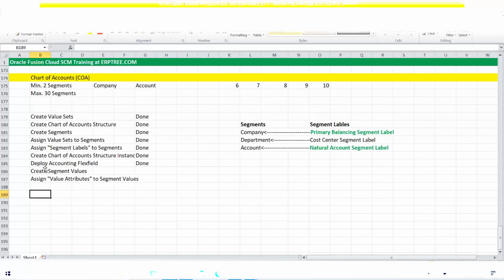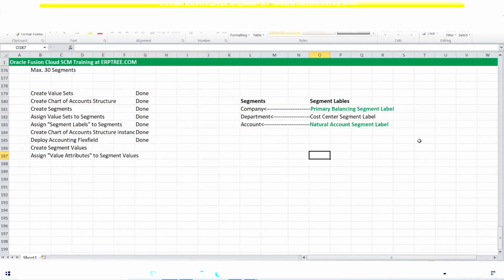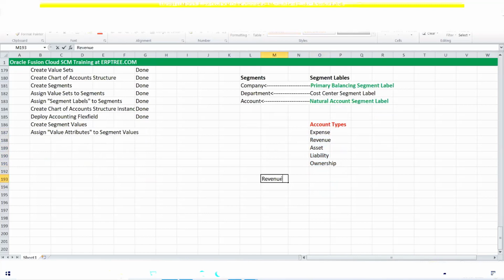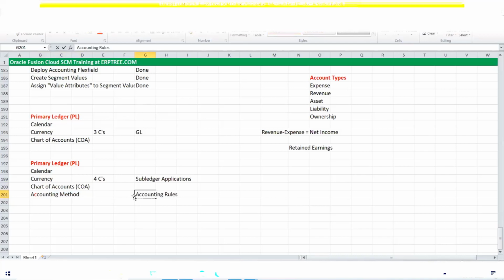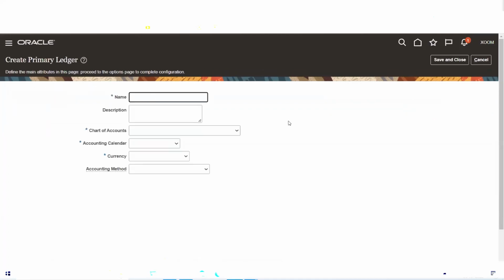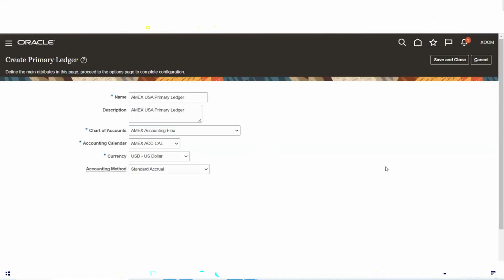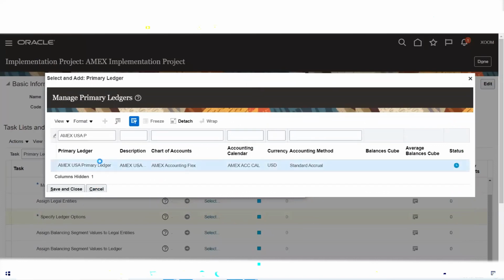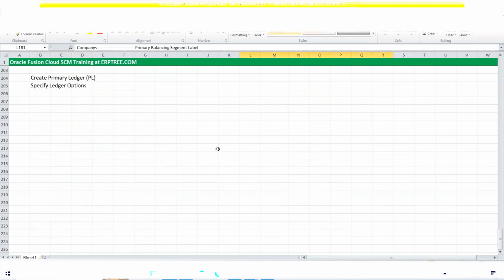Oracle Fusion Cloud SCM Training | Create Primary Ledger | 10th Session